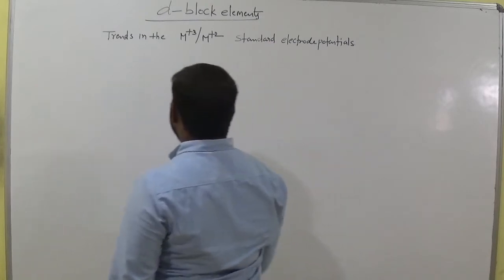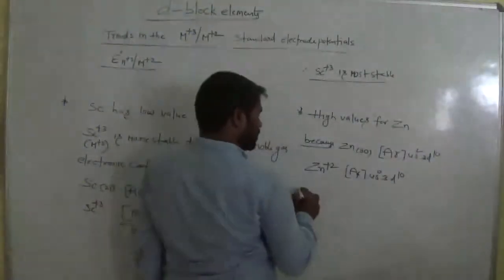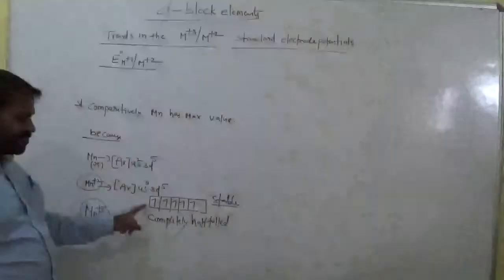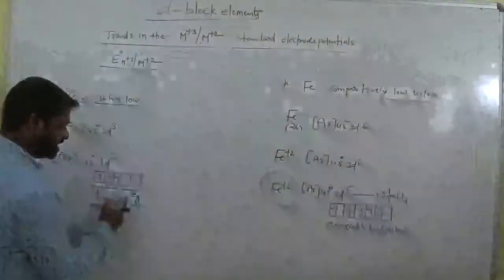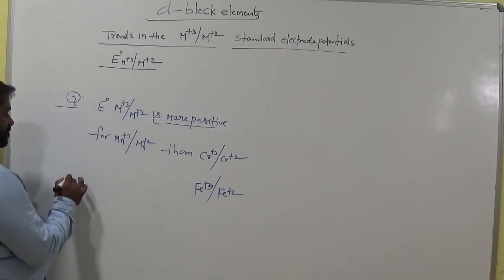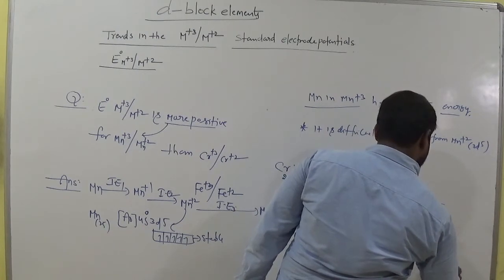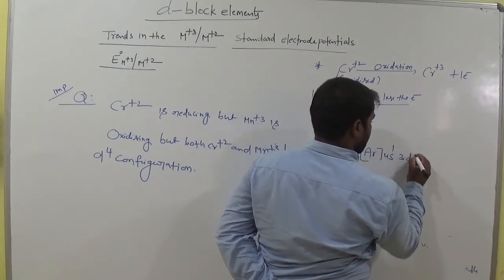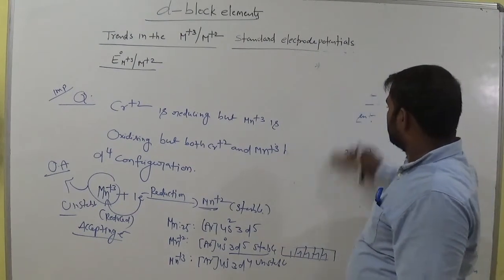Day-15 Inter IIT-JEE-NEET d-block trands in the M+3 M+2 Standard eletrode potential MAH00247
MAH00247 Day-15 Inter IIT-JEE-NEET d-block trands in the M+3  M+2 Standard eletrode potential